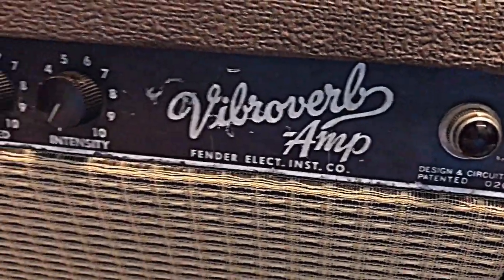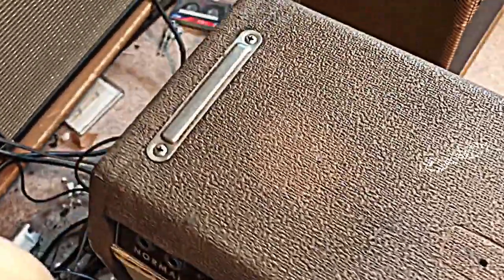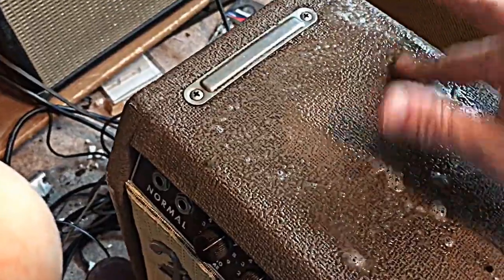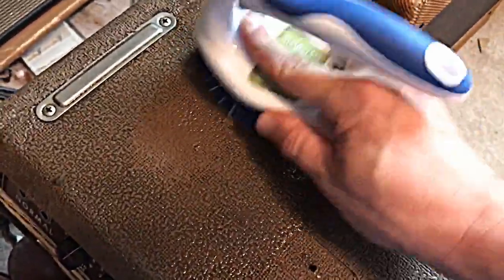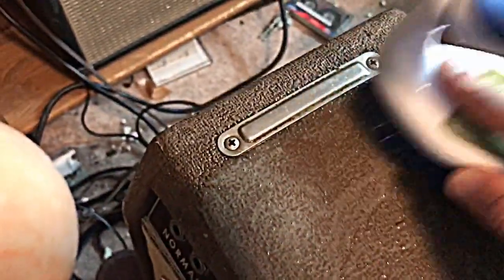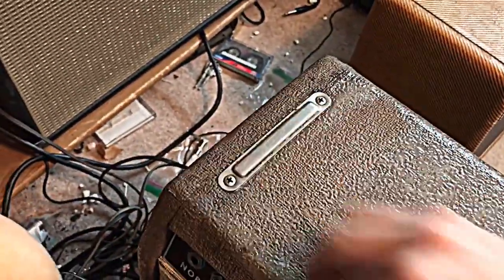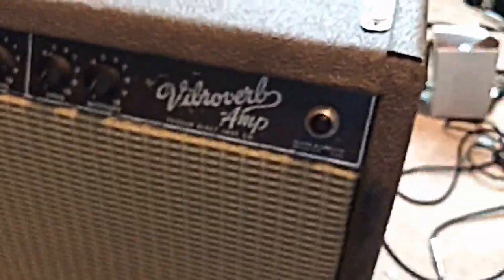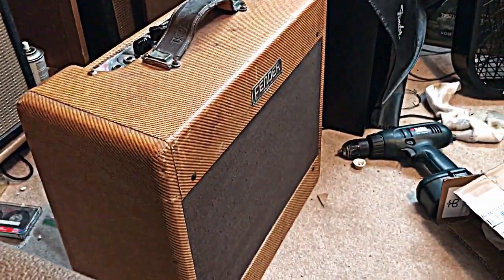Cleaning Fender Tolex brownface blackface silverface how to clean